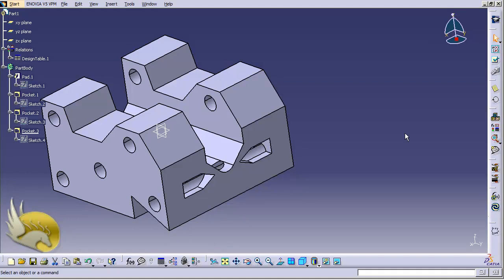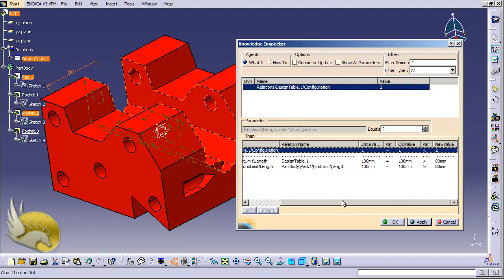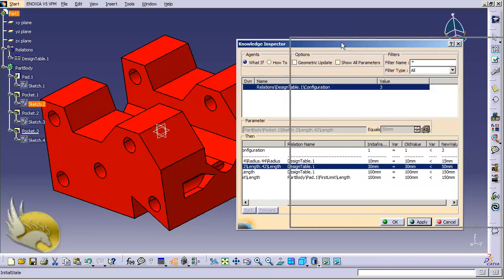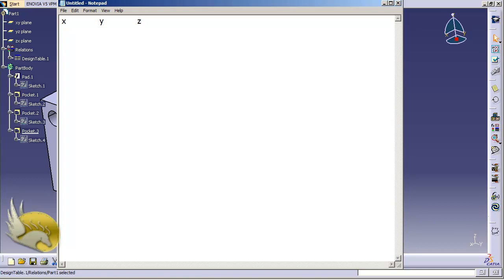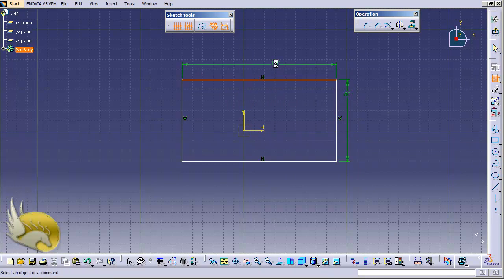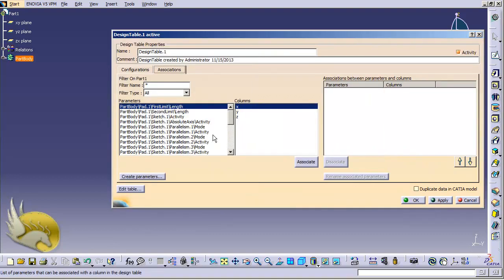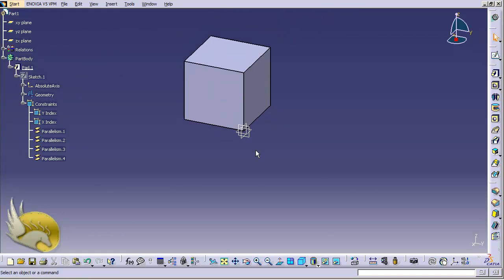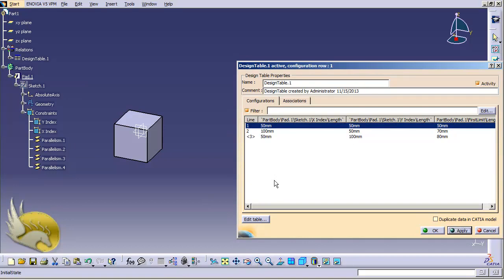Catia V5 Essentials05 Drafting 005 Design Table Part II